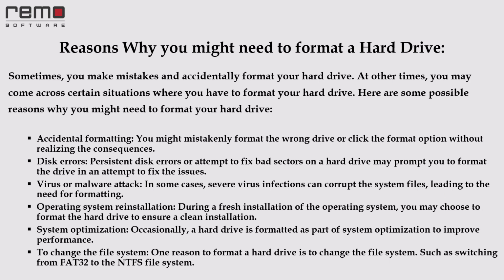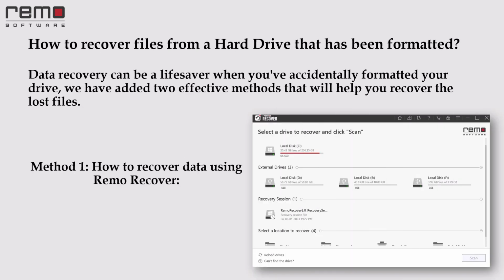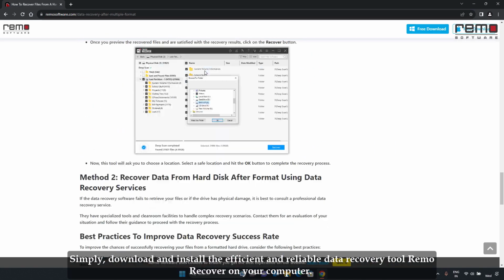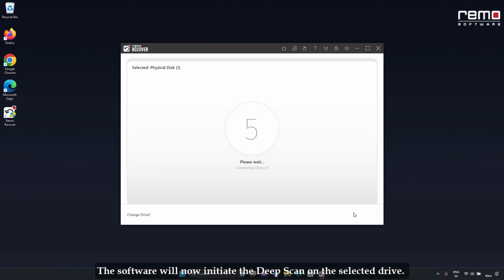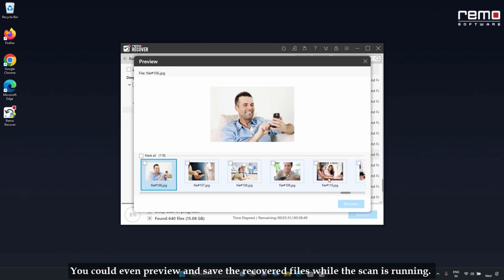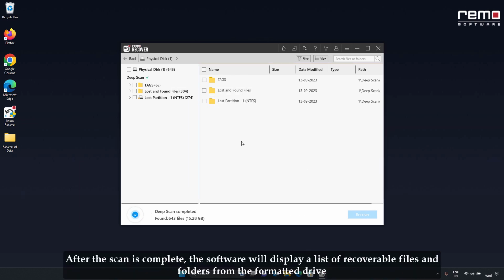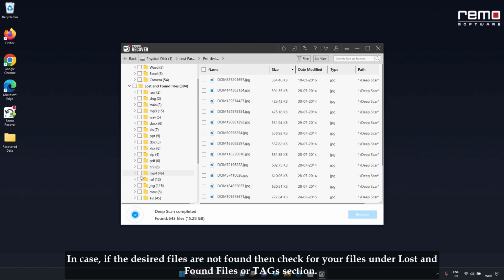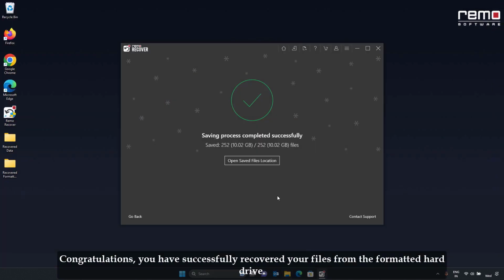How to recover data from a formatted hard drive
Say goodbye to the frustration of losing your important files on a hard drive that has been formatted. Try our Remo Recover software, which is the most reliable and effective software to restore your valuable files. Whether you accidentally formatted your hard drive or experienced a system crash, this software is the ultimate solution for your data recovery needs. With a user-friendly interface and advanced scanning algorithms, our software can quickly and efficiently recover files of all types, including documents, photos, videos, and more. The Remo Recover software is designed to retrieve your lost data from a variety of file systems, including NTFS, FAT, and exFAT on Windows and on Mac, it supports HFS, HFS+, APFS, FAT and exFAT.

So why wait? Download and install the Remo Recover software today and get back your deleted or lost files with ease.

Here is the link to download and install the Remo Recover software

0:00:02 Intro
0:00:21 What is formatting?
0:00:42 Reasons why you need to format a hard drive
0:01:51 Precautions to take after formatting a hard drive
0:02:23 How to recover files using Remo Recover
0:02:28 Download and install
0:02:48 Launch the software
0:03:00 Start Scanning process
0:03:30 Preview and Save the recovered files
0:04:22 Select and Save the recovered files
0:05:06 Tips of how to improve data recovery success rate?